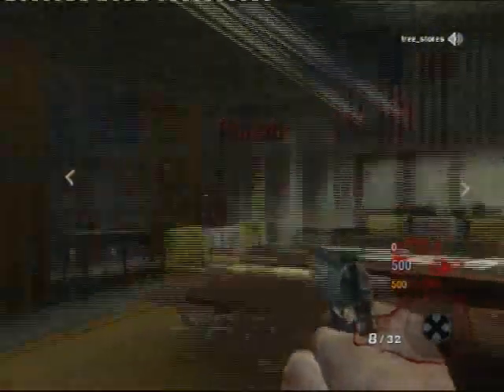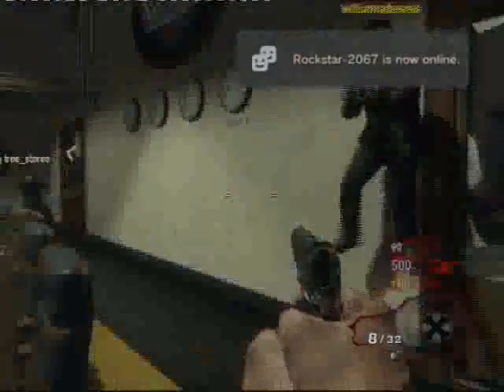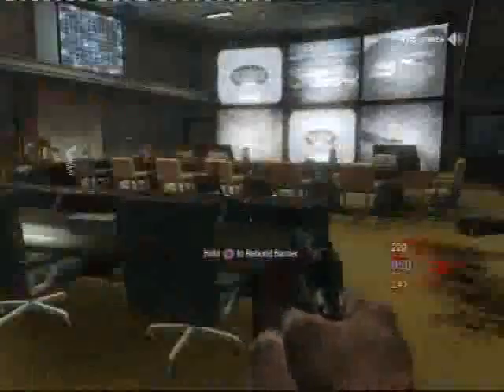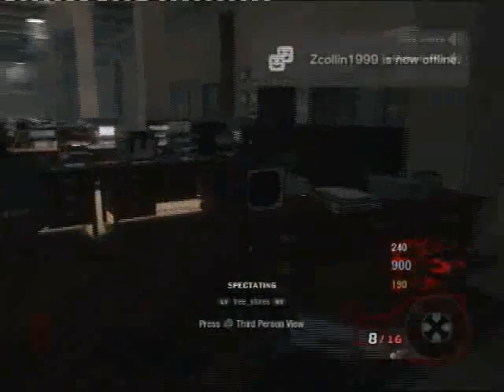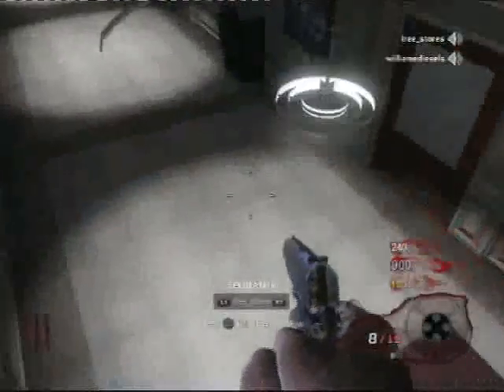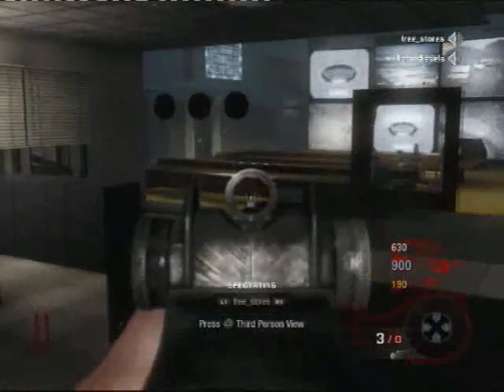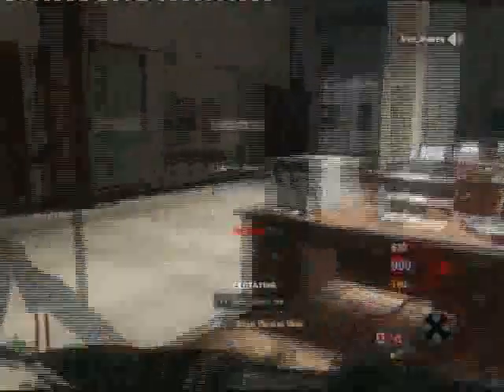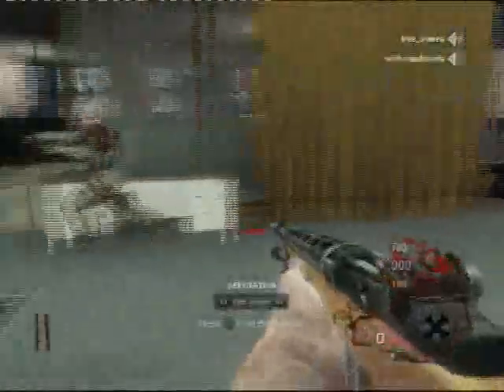How to get out of the map on five with Tree_stores - Tutorial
My friends name: psn - Tree_Stores

How to get outside the map on five with Tree_Stores commentating! :D